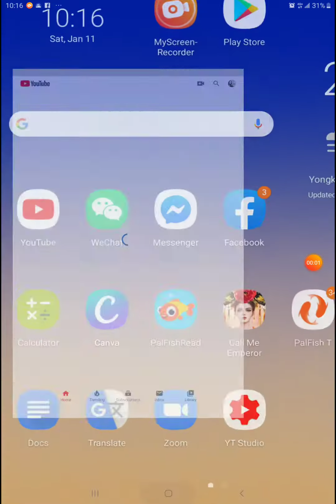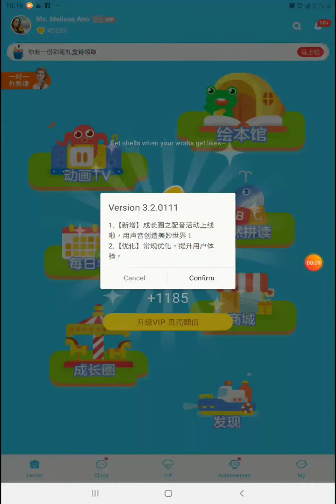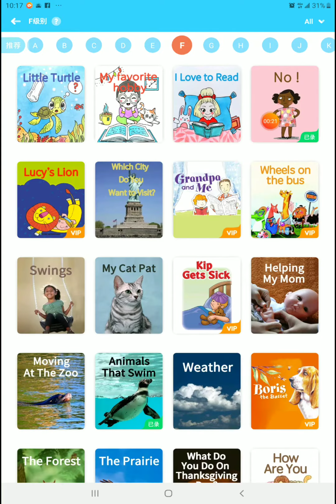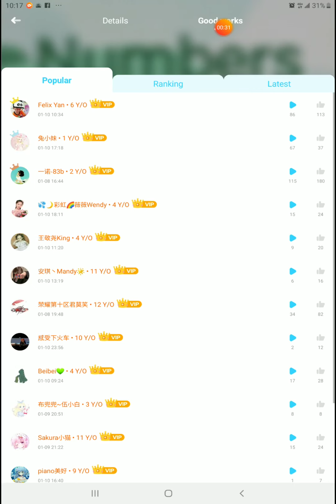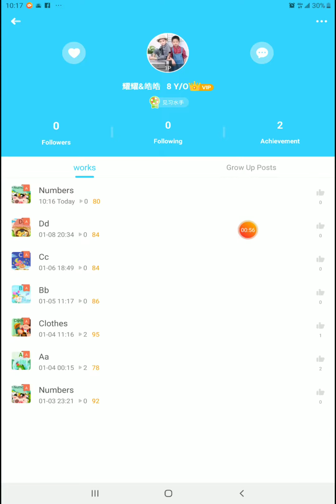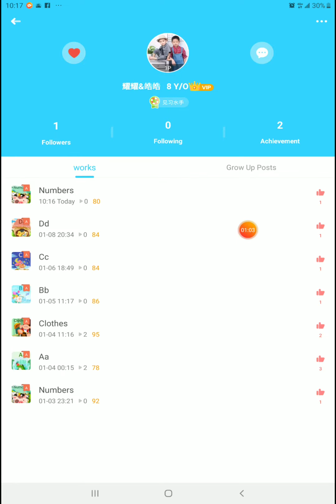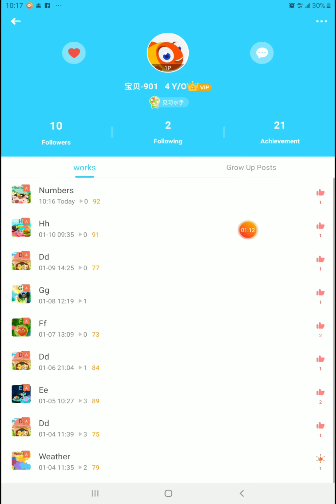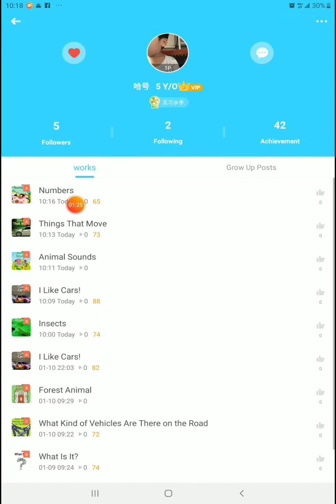Palfish Reading App: Following students, lighting round! Quick tutorial